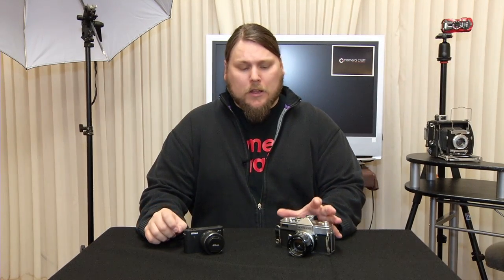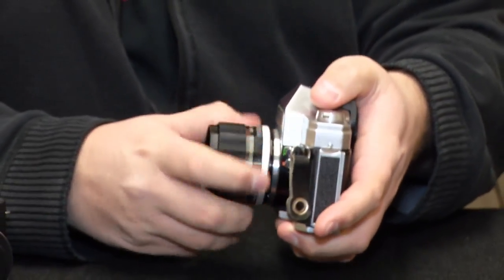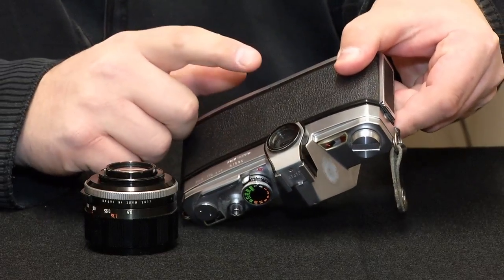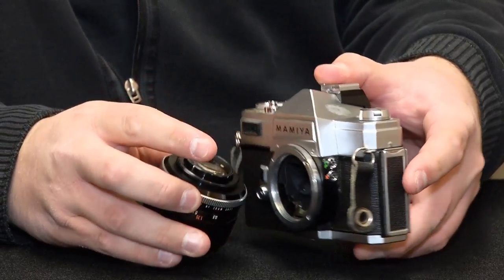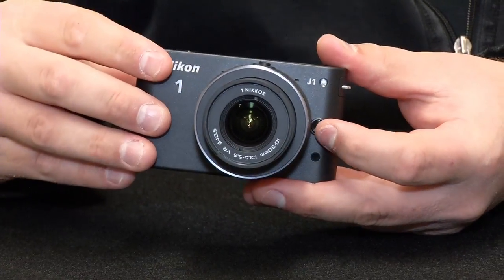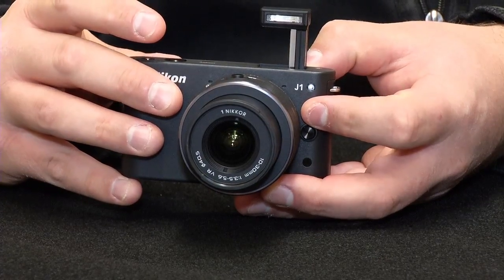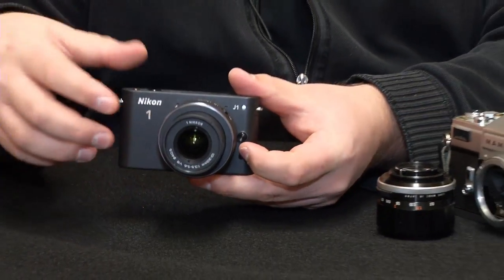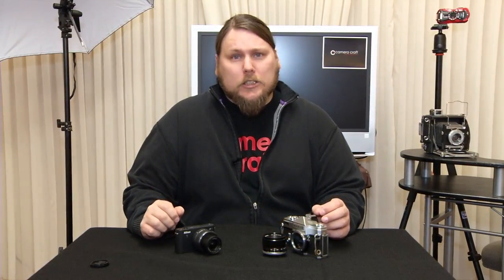Camera Tips - Parts of a Camera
Local Photographer Kenneth Armstrong talks about the different parts of a camera.